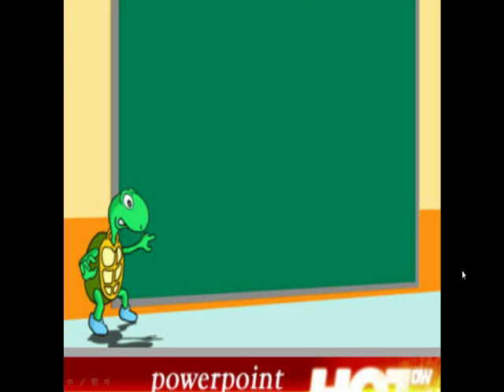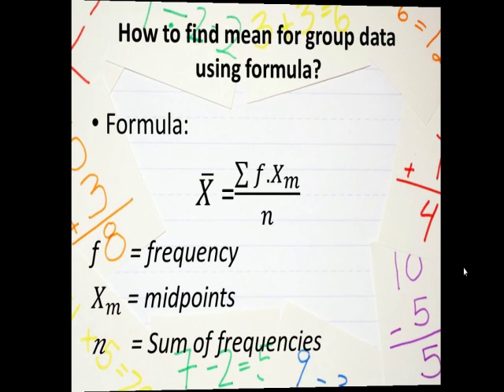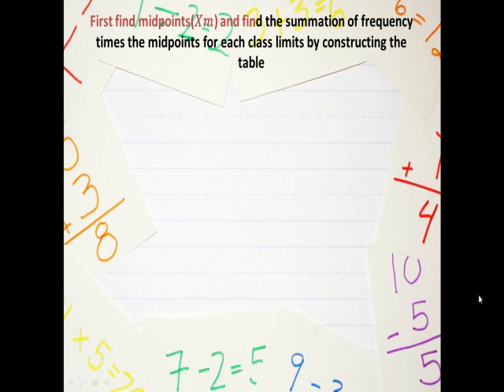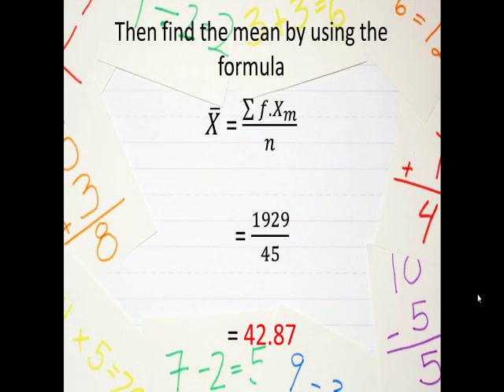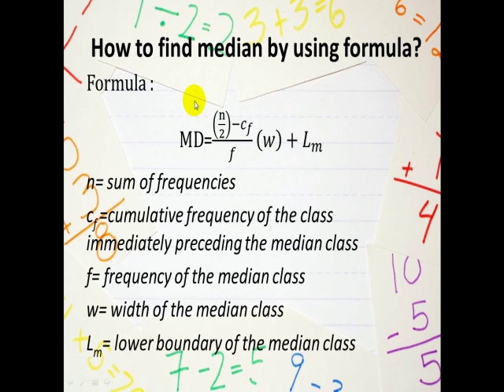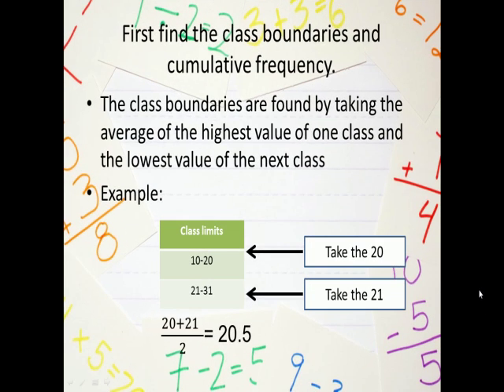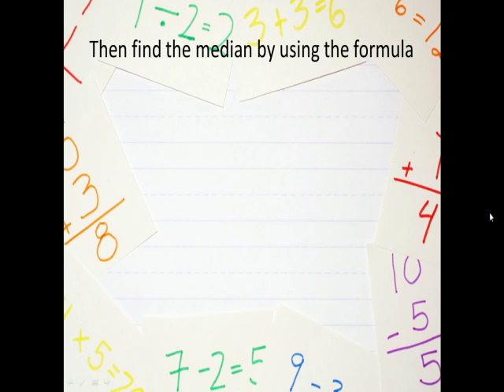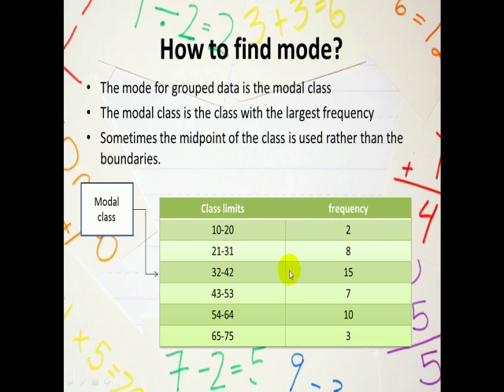group work statistic - mean, median & mode (grouped data)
hope u get something useful in this video, and thnx for watching!! ^^